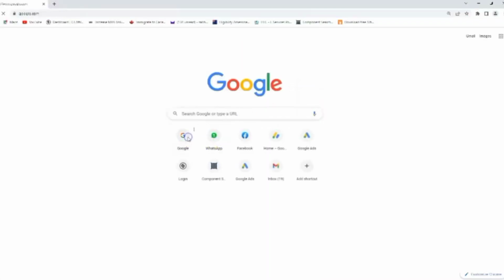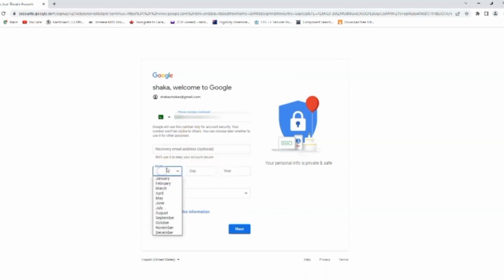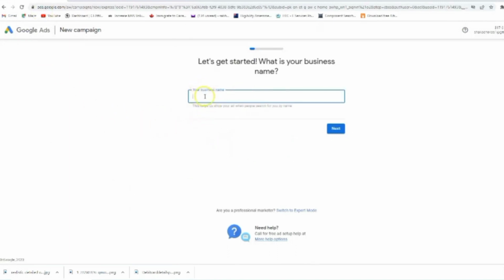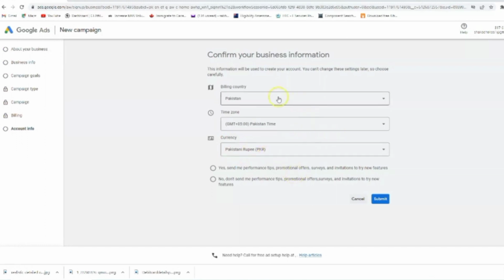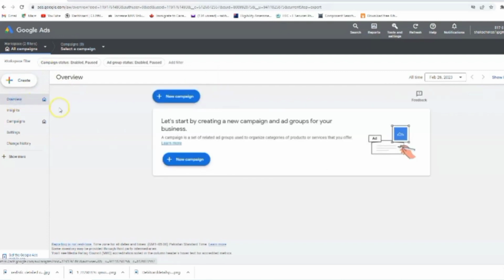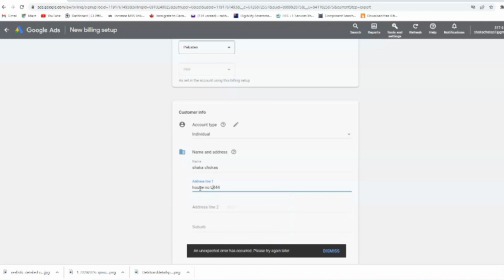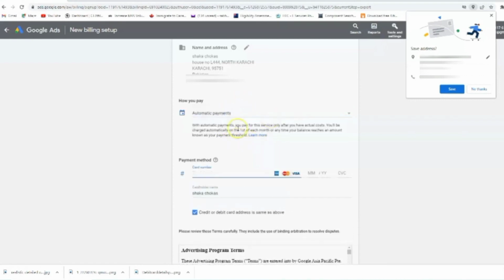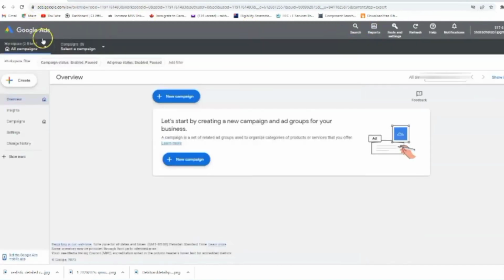Creating A New Google Ads Account || tech karachi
google ads tutorial
google adwords
google adx
how creat google ads account
tech karachi
Google ads